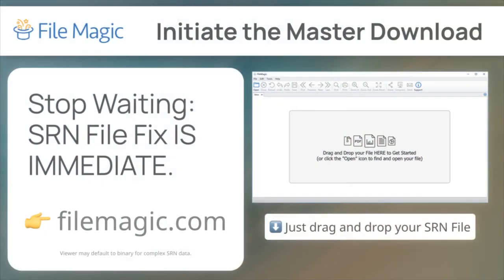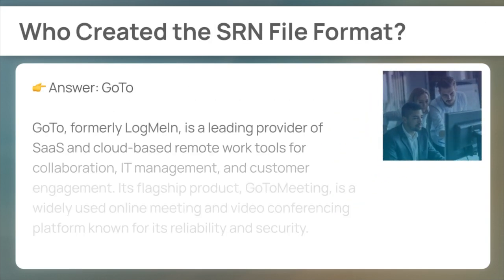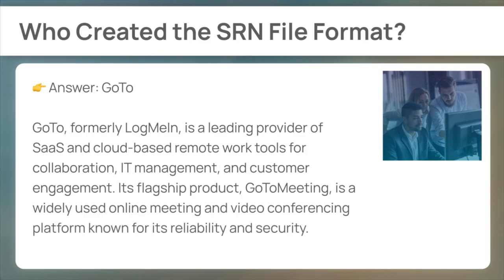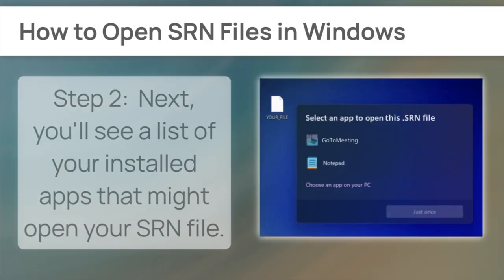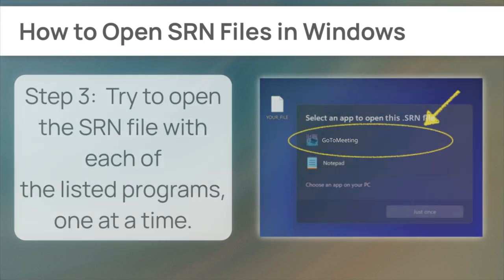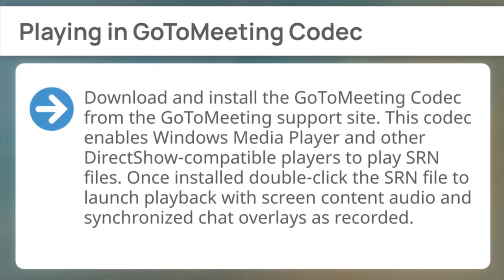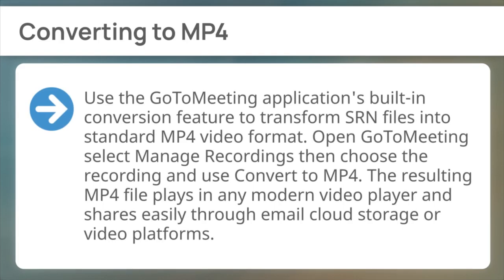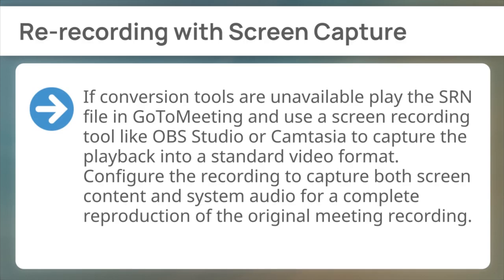How to Open SRN Files (GoToMeeting Screen Recording)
Your GoToMeeting Screen Recording won’t open? Don’t worry! This tutorial explains how to open and troubleshoot any SRN file in Windows, even if the system can’t identify the format.

A user with an .SRN file has a screen recording created by the GoToMeeting online conferencing software. Their intent is to play back a recorded meeting, webinar, or presentation for review, sharing, or archival purposes. Often, they need to convert it to a more standard format like MP4 for wider compatibility.

The .SRN format is a proprietary binary container developed by GoTo (formerly Citrix) to efficiently store screen capture video and audio data. It was designed to be compact and optimized for the specific content of screen recordings (e.g., static backgrounds), prioritizing low file size for network storage and transfer.

▶ Your Guide to SRN:

- Match the file with the right SRN Windows software
- Correct Windows SRN file association problems
- Discover the purpose of the SRN file
- Re-recording with Screen Capture
- Converting to MP4
- Resolve Windows issues that stop SRN from opening
- Find out when and why the SRN file format was developed
- Playing in GoToMeeting Codec

▶ SRN Viewing Apps:

GoToMeeting (GoTo)

🛠️ Troubleshooting Steps:

1️⃣ Playing in GoToMeeting Codec

Download and install the GoToMeeting Codec from the GoToMeeting support site. This codec enables Windows Media Player and other DirectShow-compatible players to play SRN files. Once installed double-click the SRN file to launch playback with screen content audio and synchronized chat overlays as recorded.

2️⃣ Converting to MP4

Use the GoToMeeting application's built-in conversion feature to transform SRN files into standard MP4 video format. Open GoToMeeting select Manage Recordings then choose the recording and use Convert to MP4. The resulting MP4 file plays in any modern video player and shares easily through email cloud storage or video platforms.

3️⃣ Re-recording with Screen Capture

If conversion tools are unavailable play the SRN file in GoToMeeting and use a screen recording tool like OBS Studio or Camtasia to capture the playback into a standard video format. Configure the recording to capture both screen content and system audio for a complete reproduction of the original meeting recording.

Timestamps:

00:00 - SRN File Viewer Setup
00:23 - Decoding SRN Files
00:44 - SRN File Structure Explained
01:06 - SRN Application List
01:22 - Start SRN Files
01:48 - Typical SRN Errors
02:51 - Universal File Viewers